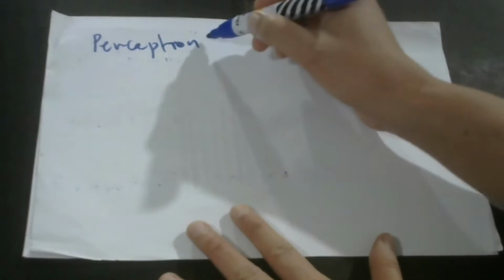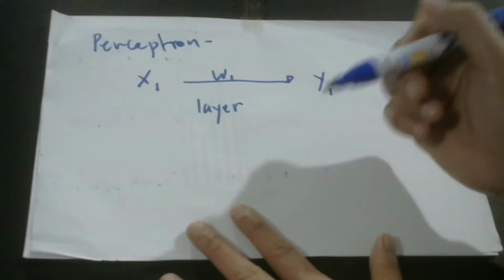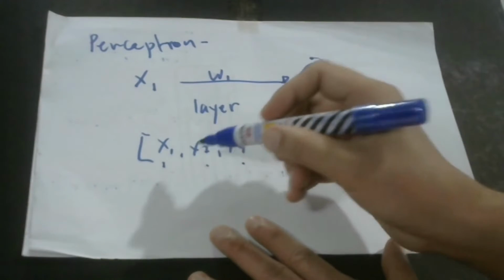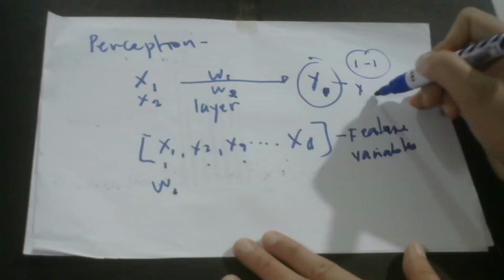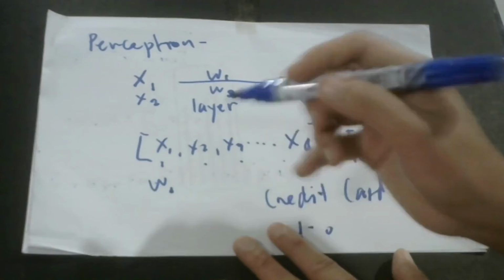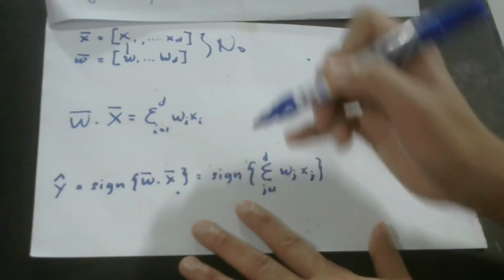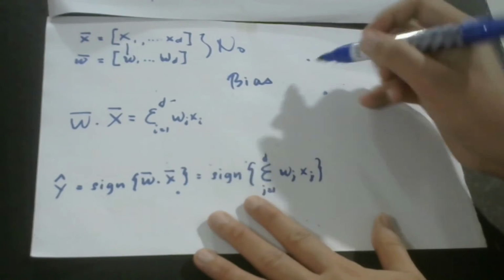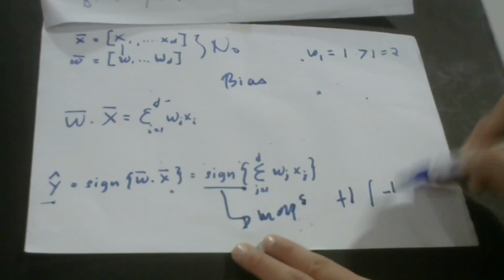1. Perceptron with Bias | NEURAL NETWORK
Perceptron with bias is the result of giving weight to every value of x variable. This weight can be changed depending on a value error or as the case demands.
✔️MORE LESSONS
✔️My Podcasts
Anchor